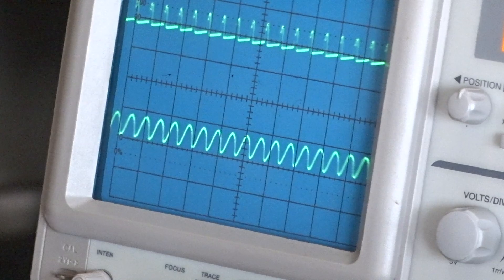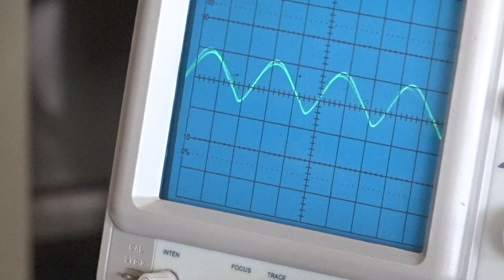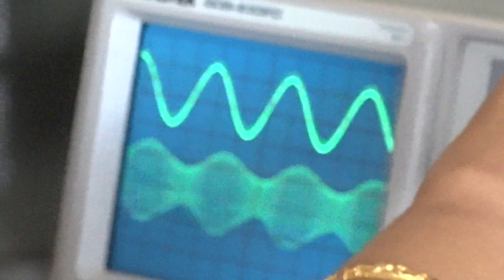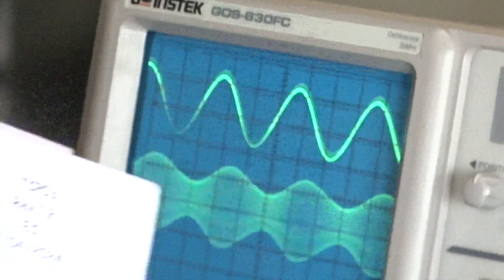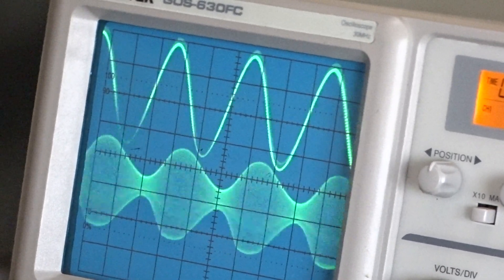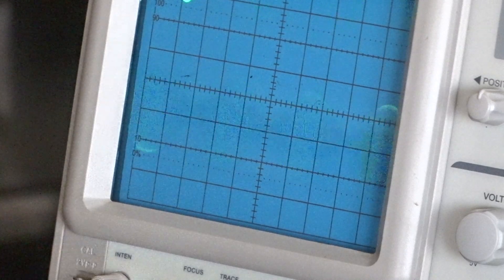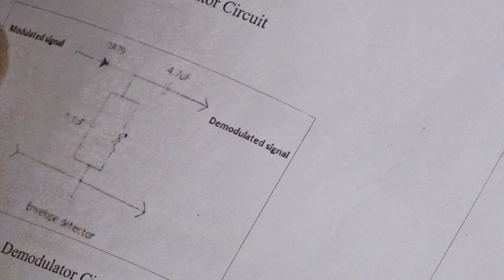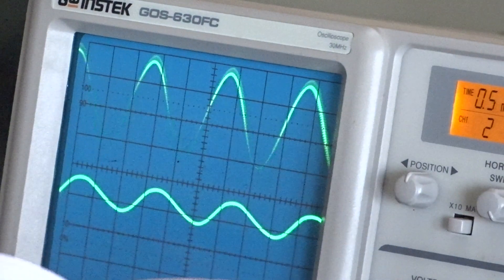AM modulation and demodulation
Design and test a high-level collector Modulator circuit and Demodulation the signal using diode detector.